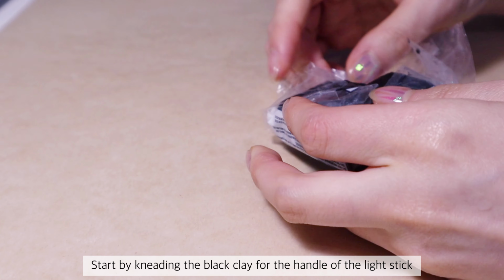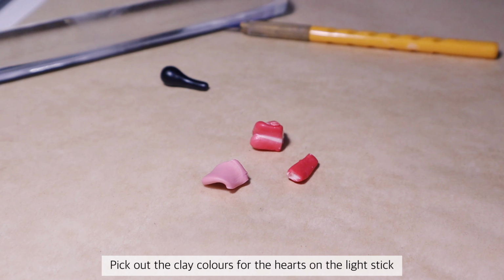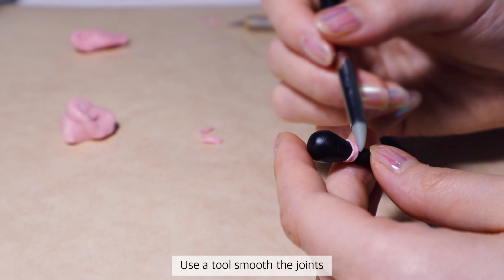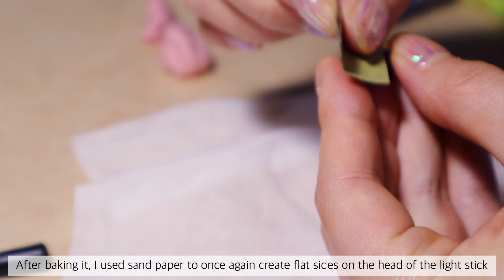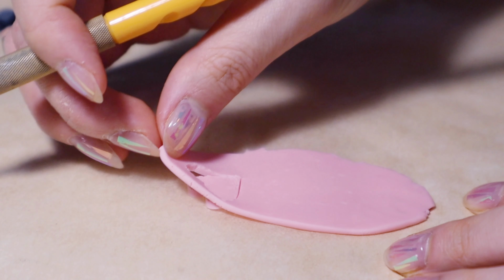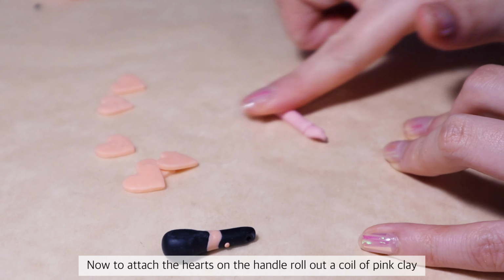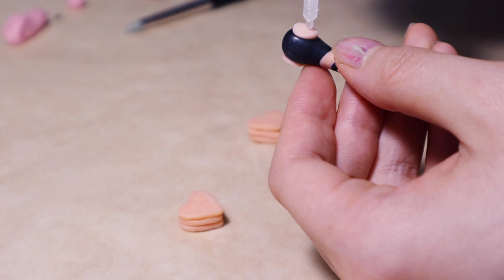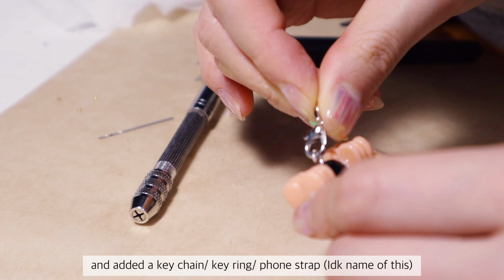[Tutorial] Make your own miniature BLACKPINK light stick (ft. slight failure)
Song : danmoo - like a movie

☁️Camera: Samsung Galaxy s10+/ Canon Eos M50
☁️IPad: IPad pro 3rd generation 12.9inch